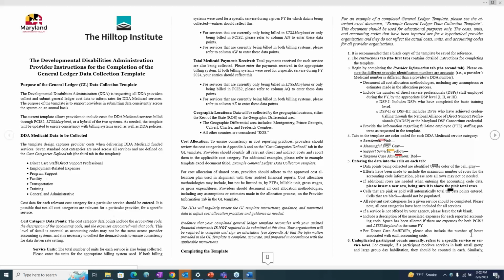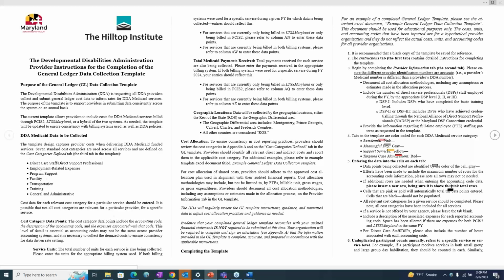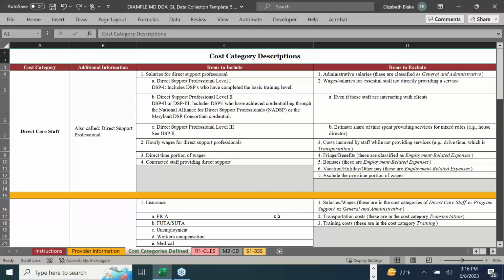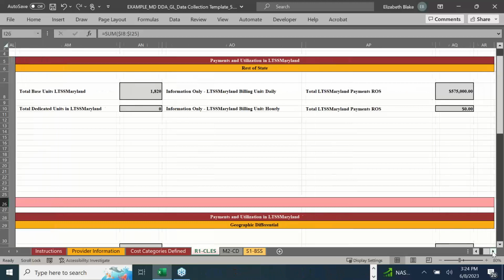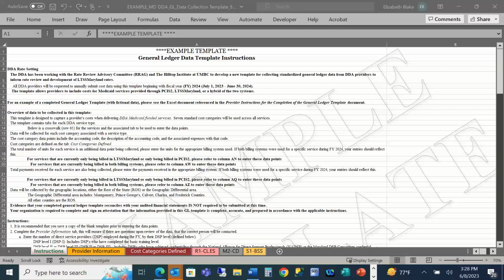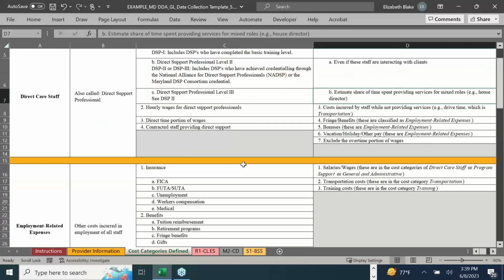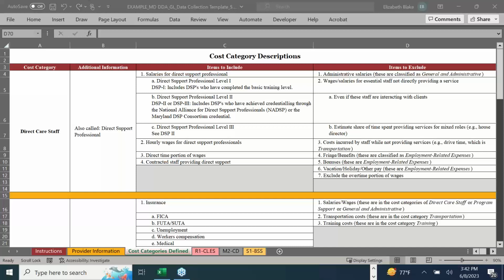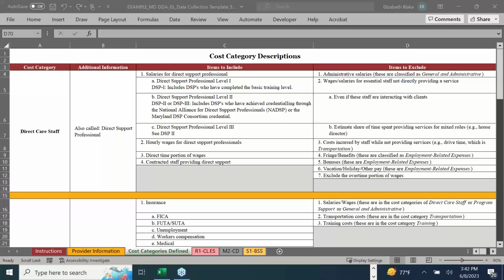2023 06 08 15 00 Residential General Ledger Data Collection Tool Trainings